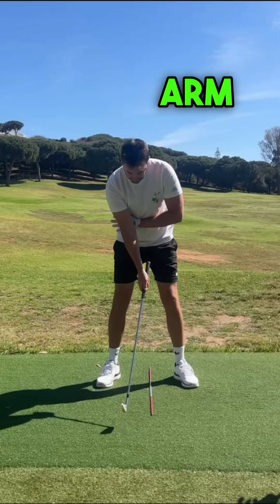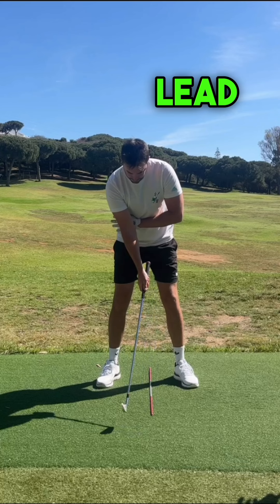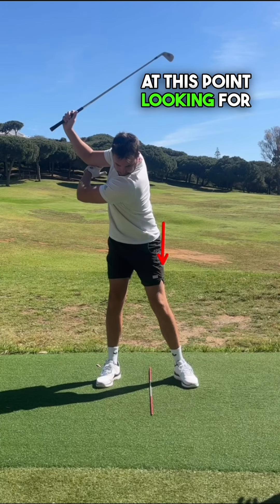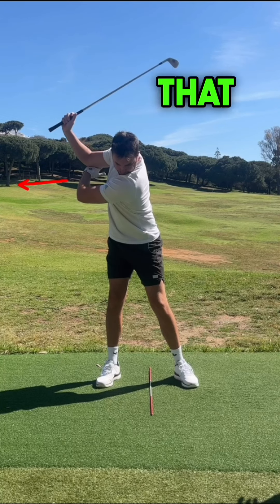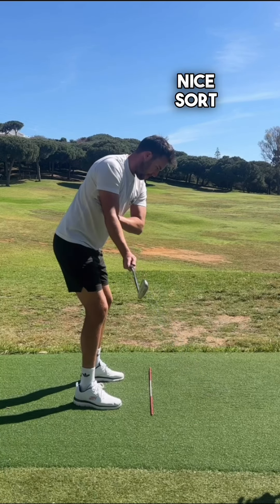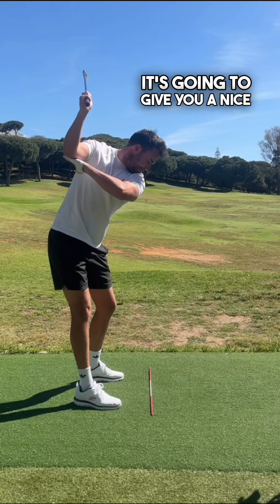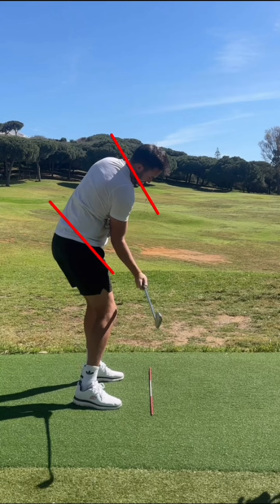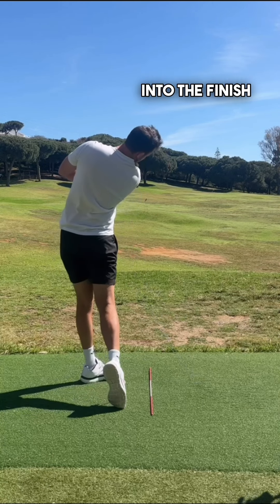Syncing up the trail arm and the pivot…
A simple drill to build a feel for how the trail arm the the rotation of the torso work in the backswing..

A great feel for players who are looking for more structure in the trail arm in the backswing and downswing..

Visit the Online Academy at philliptanhamgolf.com for a practice plan built for your swing 👊